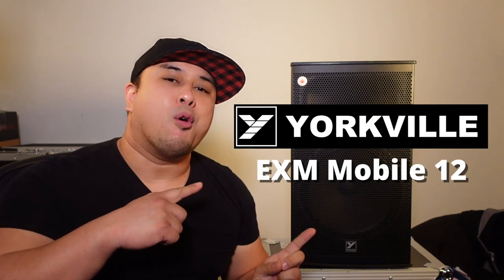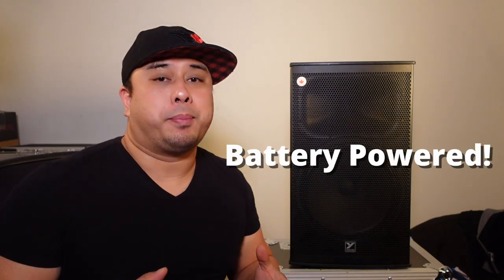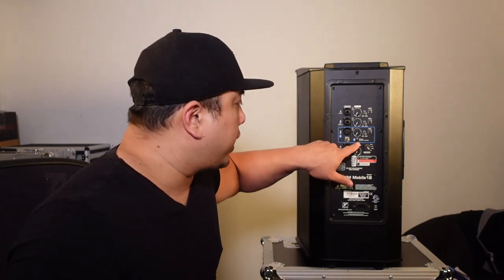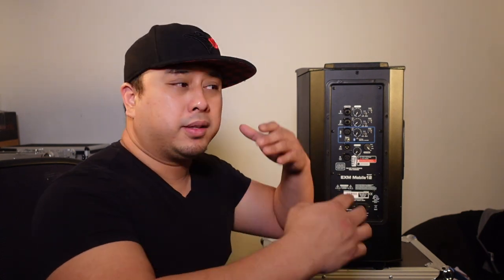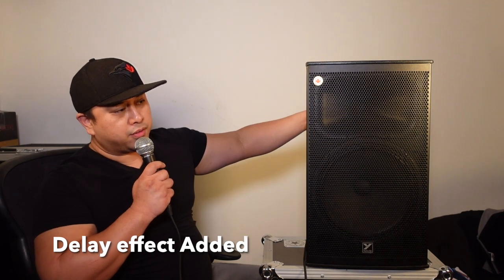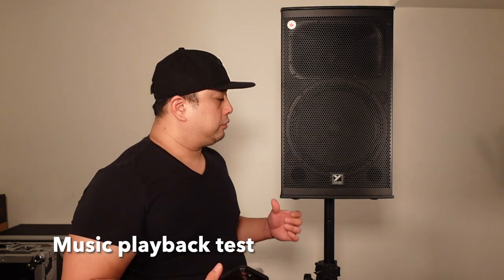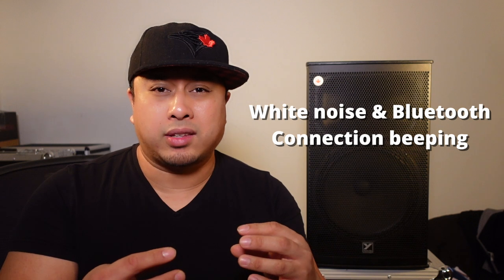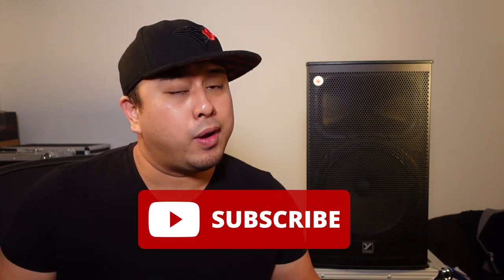BATTERY POWERED 12" SPEAKER/YORKVILLE EXM MOBILE 12 REVIEW/GEAR REVIEWS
Hey youtube welcome back to another speaker review! This time its for the Yorkville EXM Mobile 12! Yes another battery powered speaker! Watch me as i review and rigorously put this speaker to the test. A totally unbiased review. I love yorkville products though hahah! Made in Canada! Represent! Make sure to watch the video until the end. Thanks fam! Until the next one.